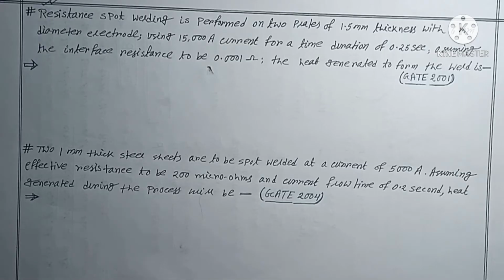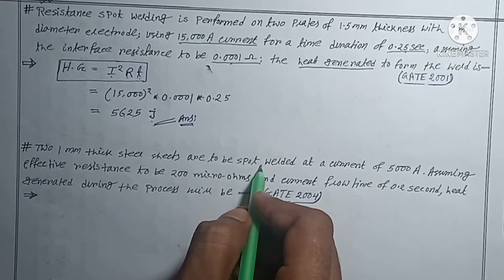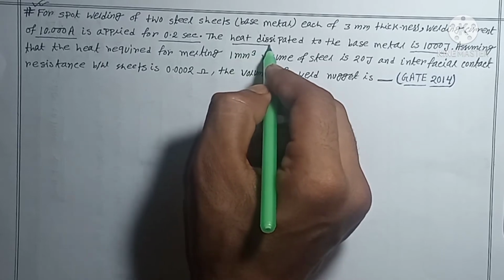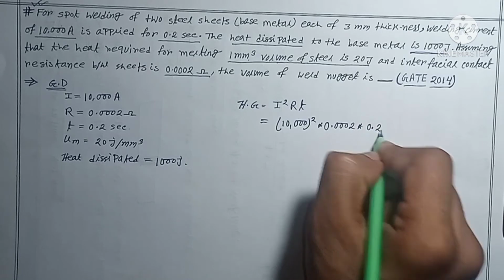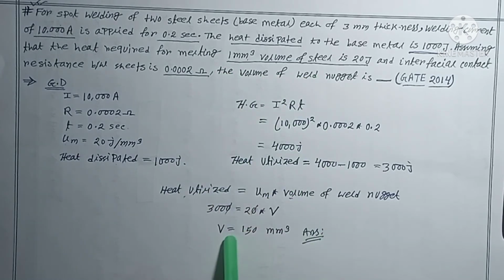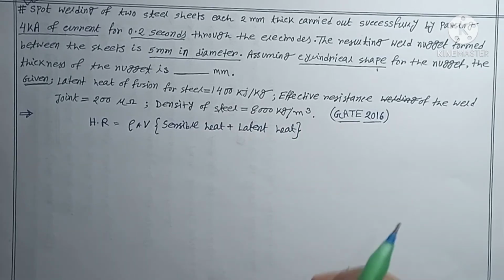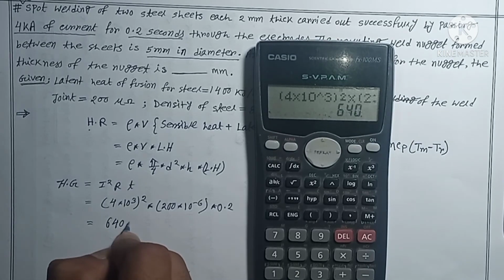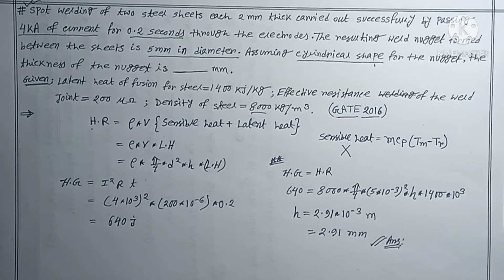GATE PREVIOUS YEAR IMPORTANT QUESTION'S SOLUTION OF RESISTANCE WELDING //BY MINTU PAL